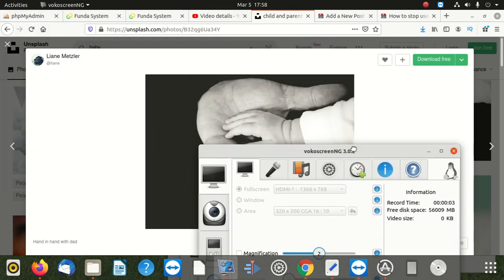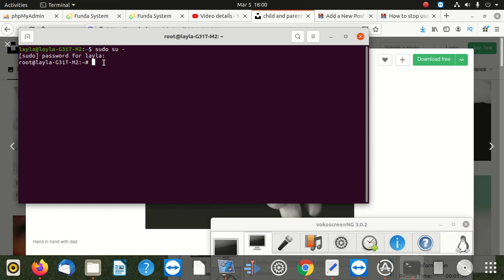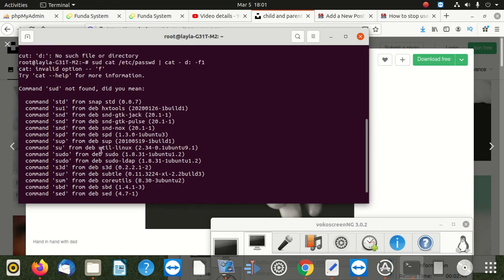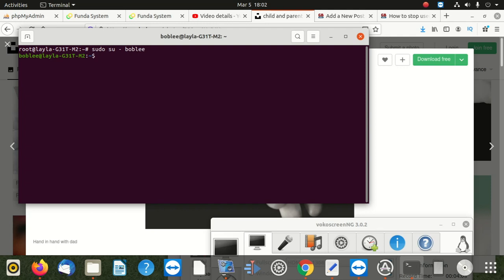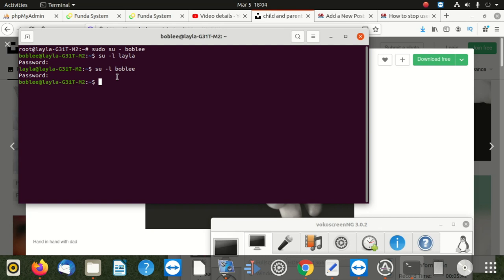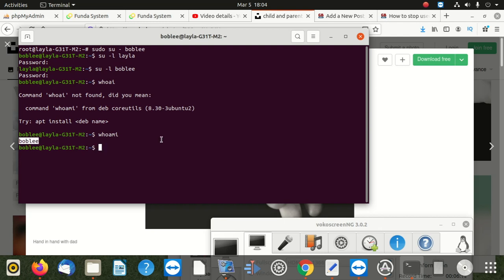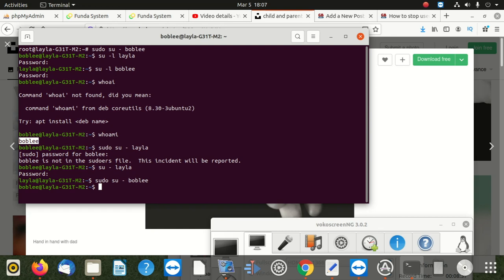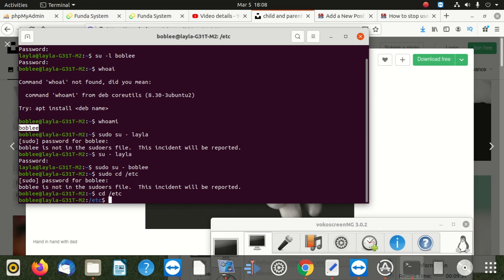how to login with another user on Linux terminal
To log in as another user on the Linux terminal, you can use the su (substitute user) command. The su command allows you to switch to another user account without logging out of your current session. Here's how you can do it:

Syntax:

css

su [username]

Steps:

    Open the terminal on your Linux system.

    Type the su command followed by the username of the user account you want to log in as. For example, to log in as a user named "john," you would type:

    su john

    Press Enter, and you will be prompted to enter the password for the user account you are switching to.

    Enter the password and press Enter. If the password is correct, you will now be logged in as the specified user.

    You can use the Linux terminal as the new user and run commands in that user's environment.

Note:

    Make sure you have the necessary permissions to switch to the desired user. Typically, you need to be the root user or have sudo privileges to use the su command.

    If you want to execute a single command as another user without switching to their environment, you can use the following syntax:

    arduino

su -c "command" username

For example, to run the command ls as the user "john," you would type:

arduino

    su -c "ls" john

    When you are done working as the other user, you can return to your original user session by typing exit and pressing Enter. This will bring you back to your initial user account in the terminal.

Remember to use the su command responsibly and be cautious while using administrative privileges to avoid unintended consequences on your system.